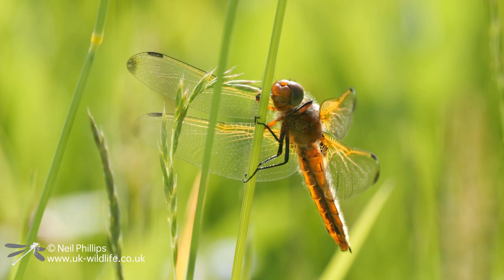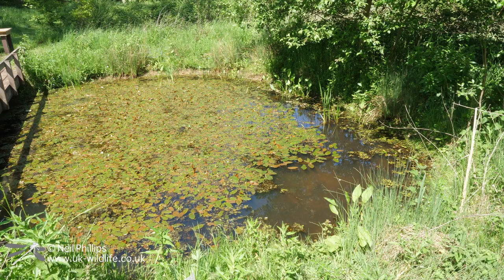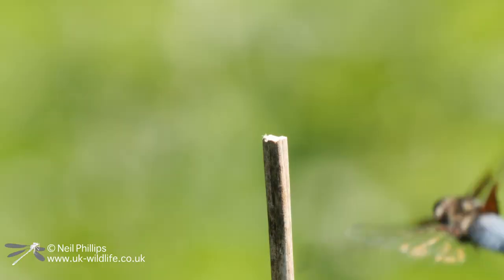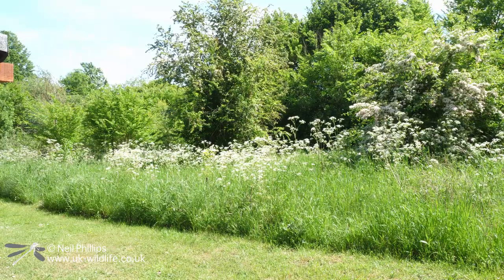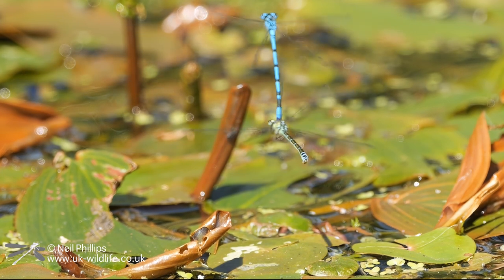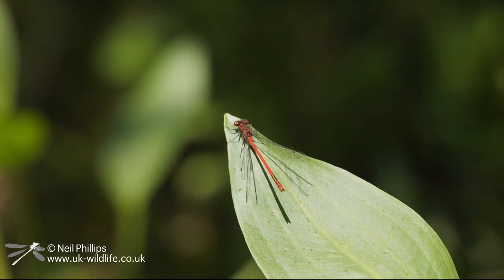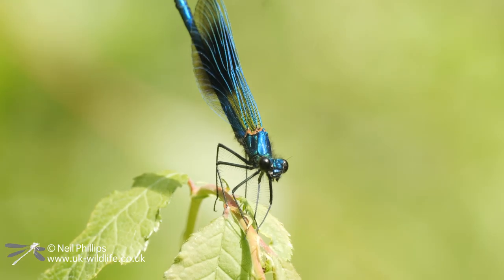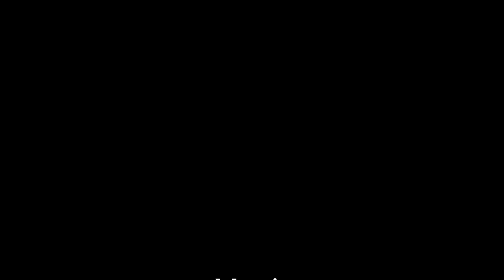Dragonfly Tour Ep6 - First Dragonflies at Daws Hall: Scarce and Broad Bodied Chasers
Episode 6 of my project to see all the British species of Dragonfly and Damselfly

I see my first dragonflies of 2022 at Daws hall Nature Reserve: Scarce and Broad Bodied Chasers, Hairy dragonfly and a number of damselfly species too